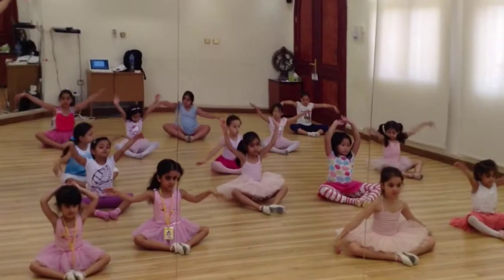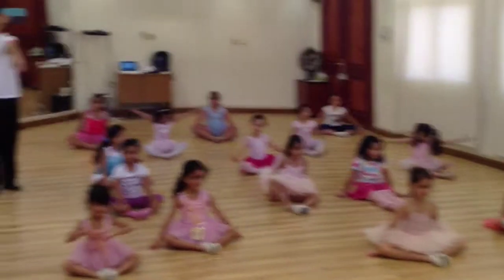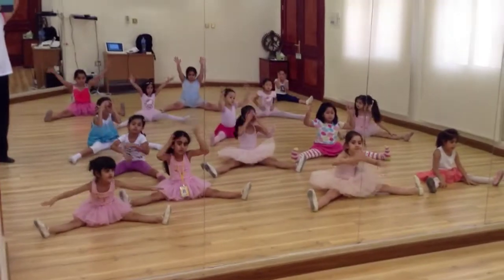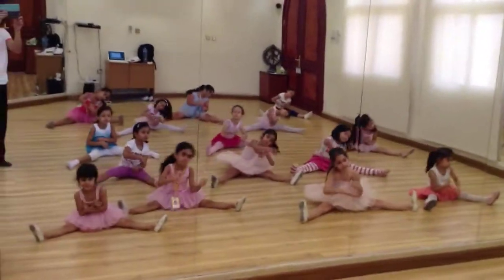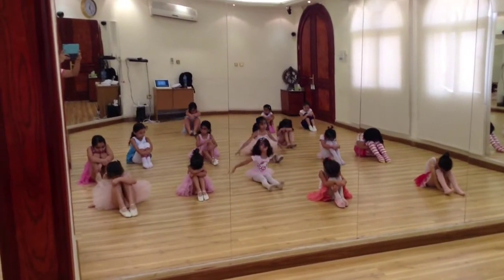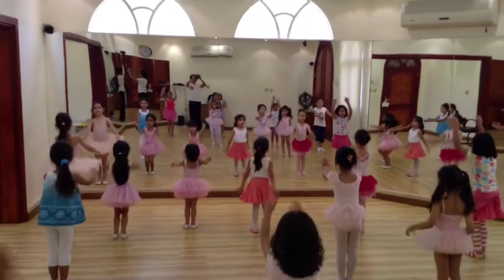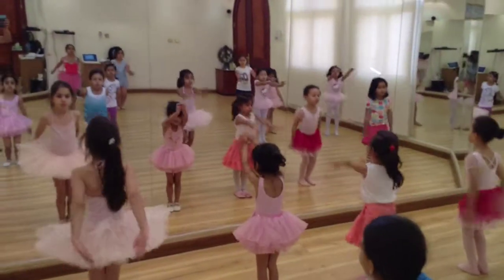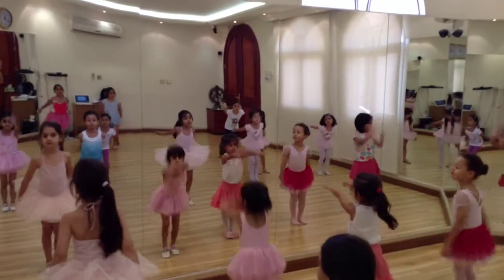IAID SUMMER WORKSHOP 2013 : PRE -BALLET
This is a creative movement in ballet form that brings fairy tales to life through the use of children's imagination and props. The students will be introduced to coordination, balance and gaining control over their bodies in motion while having fun and learning a valued art form at the same time. (designed for 4-6 yrs.)

Instructor: Chris Nocon